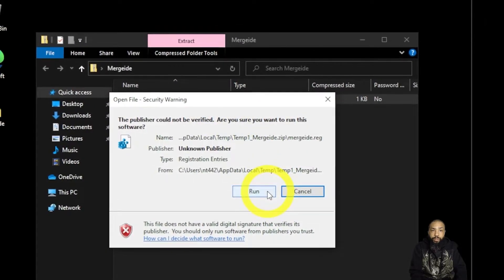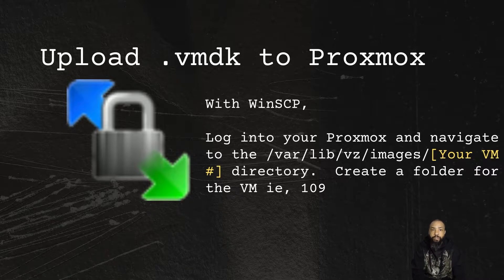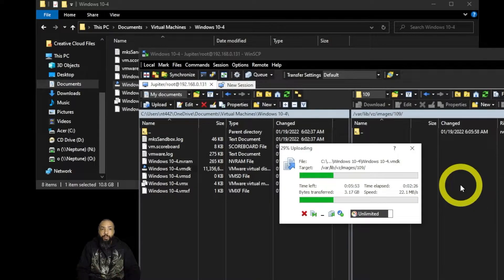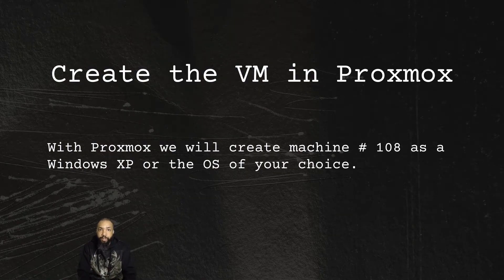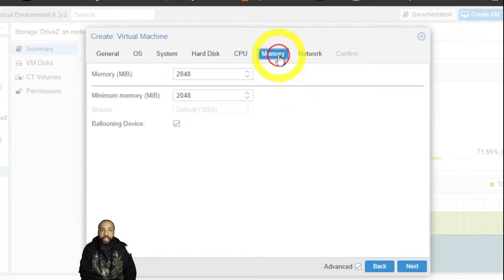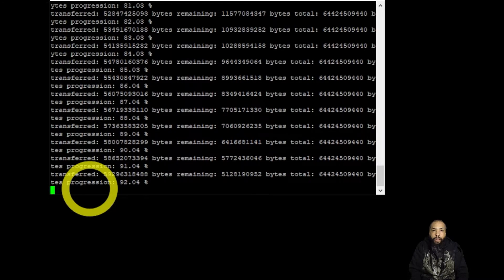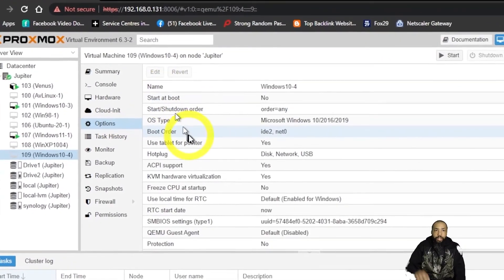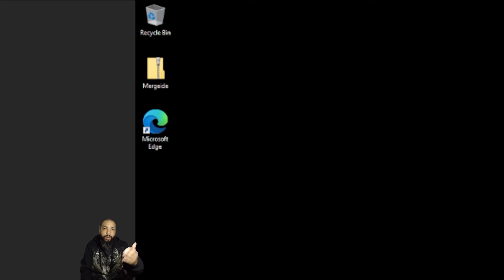Migrate Windows 10 VMware VM to Proxmox VM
Today we revisit a topic previously covered a while back on this channel. We are going to import a Windows 10 virtual machine from VMware Workstation Player 16 to Proxmox 6.

You can find out more about migrate windows vmware to proxmox please

This video is showing migrate windows vmware to proxmox information but also try to cover the following subject:
-migrate windows 10 vmware to proxmox migration
-migrate windows 10 vmware to proxmox
-migrate windows vmware to proxmox

So you would like to know more about migrate windows vmware to proxmox, I did too and here is the result.
Migrate windows vmware to proxmox interested me so I did some research study and uploaded this to YouTube .
If you wish to find out even more about migrate windows 10 vmware to proxmox migration I recommend you to take a look at our other video clips
Now that you have watched our YT video about migrate windows vmware to proxmox did it helped?
Please like the YT vid to help other people searching for migrate windows 10 vmware to proxmox migration or migrate windows 10 vmware to proxmox :)